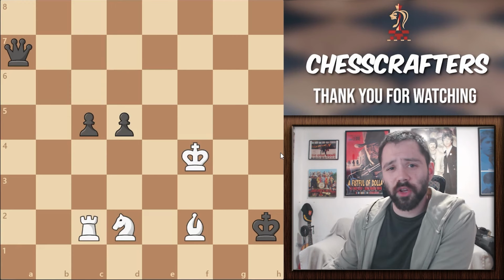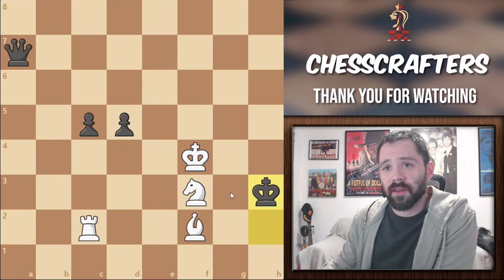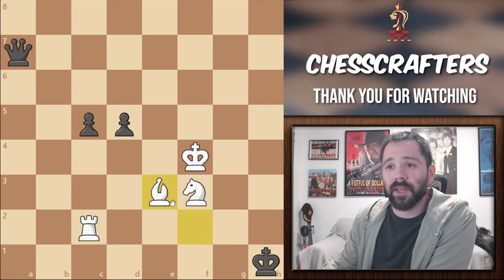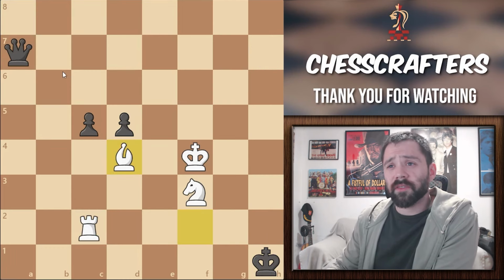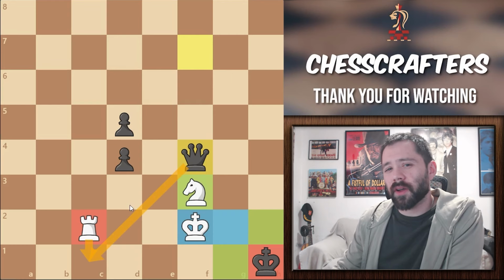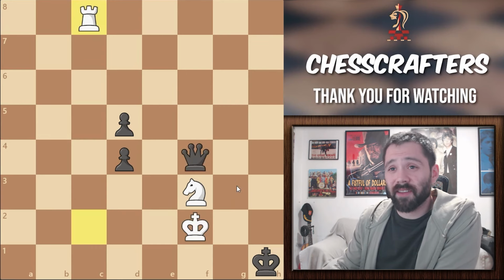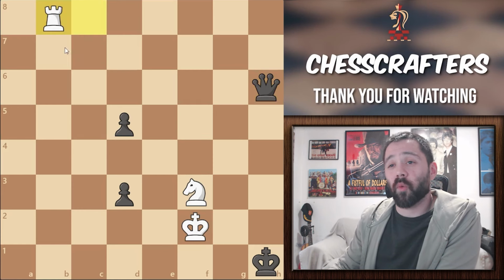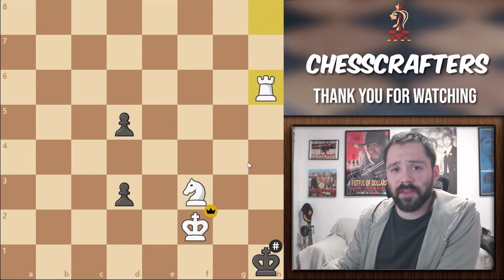STOCKFISH Can't Solve This Chess Puzzle | Can You Do Better?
Hello and welcome back, I think I just found out my favorite chess puzzle composer, Matous Mario. In today’s video we will try to solve another genius endgame puzzle. So are you ready? Let’s dive right into it.

Today we will look at an endgame, where white, surpinsgly has a checkmate in 7 moves ( well 14 if you count blacks moves as well). What is the interesting part? Stockfish didn’t even saw the win until move number 5! Until than he just declared the position as a draw one. So do you want to challenge yourself to see if you are better than stockfish? Or should we play the first move?

Hope you enjoyed this one as well and saw the importance of timing and piece positioning